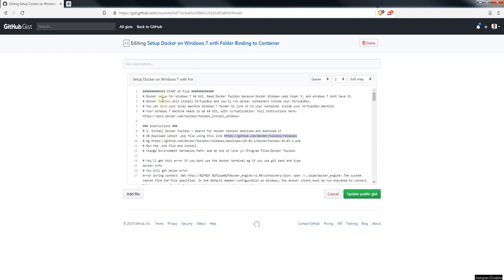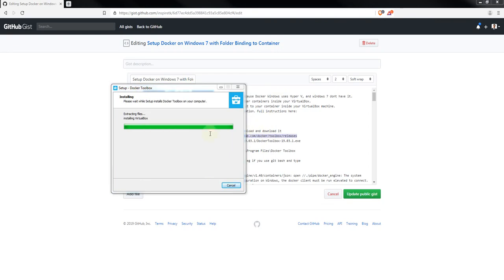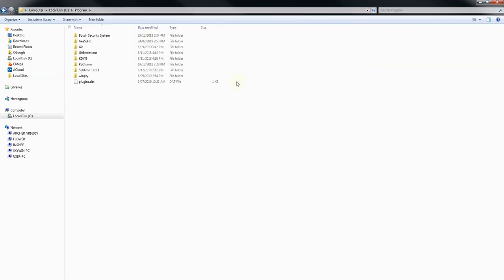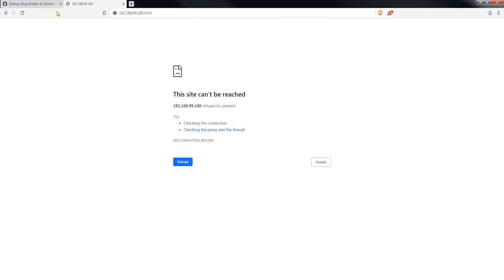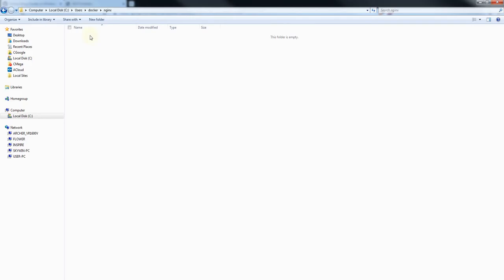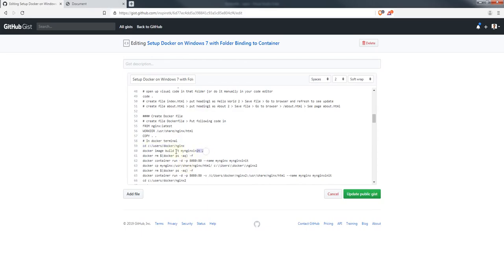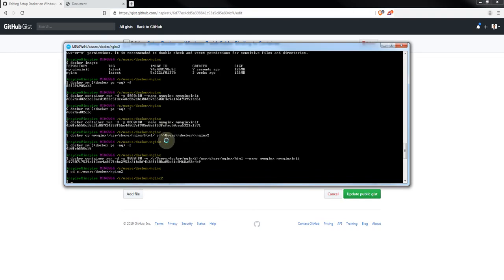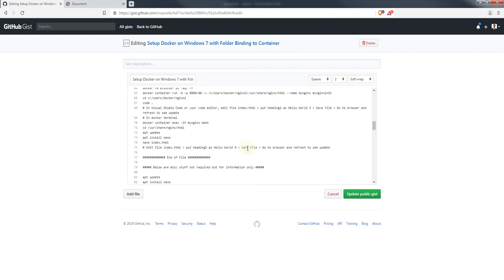Setup Docker on Windows 7 with Folder Binding to Container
Go here to get the file of all the commands for copy and paste

# Docker setup for Windows 7 64 bit. Need Docker Toolbox because Docker Windows uses Hyper V, and windows 7 dont have it.
# Docker Toolbox will install VirtualBox and you'll run docker containers inside your VirtualBox.
# You can bind your local machine Windows 7 folder to link it to your container inside your VirtualBox machine.
# Your windows 7 machine needs to be 64 bit, with virtualization.

### Instructions ###
# 1. Install Docker Toolbox; Search for docker toolbox download and download it
# Run the .exe file and install
# Change Environment Variables Path: add at end of line ;C:\Program Files\Docker Toolbox

# You'll get this error if you dont use the docker terminal eg if you use git bash and type
docker info
# You will get below error
error during connect: Get open //./pipe/docker_engine: The system cannot find the file specified. In the default daemon configuration on Windows, the docker client must be run elevated to connect. This error may also indicate that the docker daemon is not running.
# To fix this, use the docker terminal.

# 2. Run Docker
# On your desktop; Double Click on Docker Quickstart Terminal
# If error on bash, find the correct path of your git bin folder for bash.exe file location
# My git is installed in c:/programs, yours can be in c:/program files. Just find the Git folder; Go to Bin folder; Find bash.exe

# On your Desktop; Right Click Docker Quickstart Terminal; Properties;
Target: C:\Program\Git\bin\bash.exe --login -i "C:\Program Files\Docker Toolbox\start.sh"
# NOTE: your Git Bin folder could be different so find it on your machine

# 3. Using Docker
# In your Docker terminal: Type
# Top bar; Right Click; Properties; Option; Click Quick Edit Mode
# see info in your docker
docker info
docker-machine ip
docker container run -d -p 8080:80 --name mynginx nginx
# Go to your browser; Type in your docker ip:8080; You'll see nginx page
docker container exec -it mynginx bash
cd /usr/share/nginx/html
exit
docker rm $(docker ps -aq) -f

# Go to your Users folder; c:/Users; Create folder docker; Go into docker folder; create folder nginx
# Note: Capital U for Users
docker container run -d -p 8080:80 -v /c/Users/docker/nginx:/usr/share/nginx/html --name mynginx nginx
# In docker terminal
cd c:/users/docker/nginx
# open up visual code in that folder [or do it manually in your code editor
code .
# create file index.html; put heading1 as Hello World 2;  Save file ; Go to browser and refresh to see update
# create file about.html; put heading1 as About 2; Save file; Go to browser; /about.html; See page about.html

Create Docker file
# create file Dockerfile; Put following code in
FROM nginx:latest
WORKDIR /usr/share/nginx/html
COPY . .
# In docker terminal
cd c:/users/docker/nginx
docker image build -t mynginxinit .
docker container run -d -p 8080:80 --name mynginx mynginxinit
docker cp mynginx:/usr/share/nginx/html/ c:\\Users\\docker\\nginx2
docker container run -d -p 8080:80 -v /c/Users/docker/nginx2:/usr/share/nginx/html --name mynginx mynginxinit
cd c:/users/docker/nginx2
code .
# In Visual Studio Code or your code editor, edit file index.html; put heading1 as Hello World 3; Save file; Go to browser and refresh to see update
# In docker terminal
cd /usr/share/nginx/html
apt update
apt install nano
nano index.html
# Edit file index.html; put heading1 as Hello World 4; Save file; Go to browser and refresh to see update